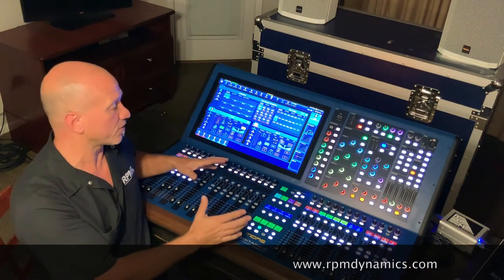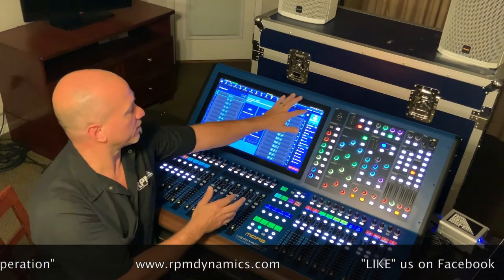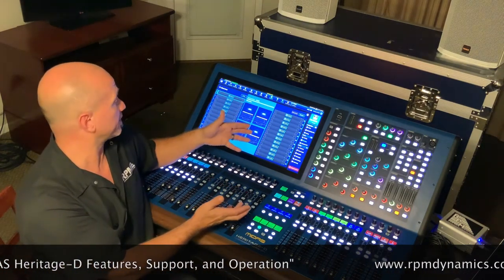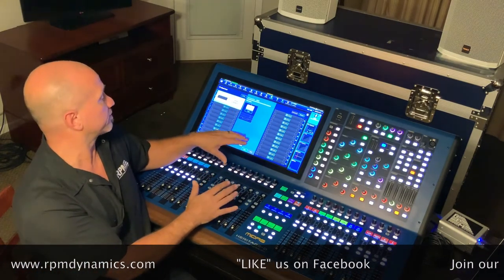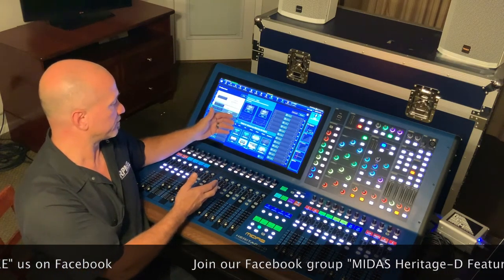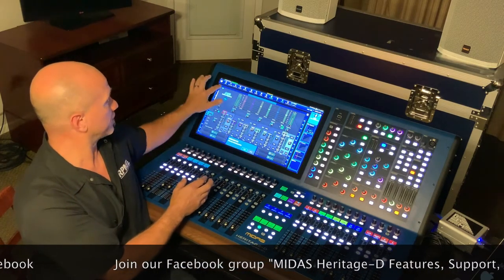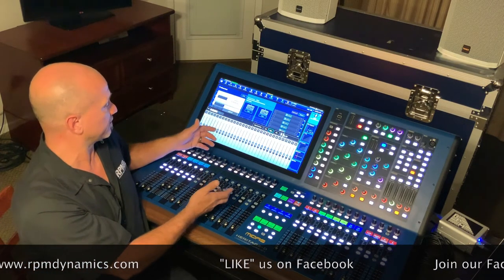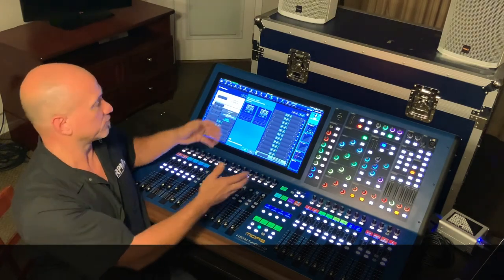HD96 PREVIEW 16 - EFFECTS RACK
In this video Jim Roese goes briefly goes over the effects rack of to the Midas Heritage-D HD96-24.  The console being shown in the video is one of few pre-production models currently built by Midas at the time of launch.  All hardware and software shown in this video are subject to change on the final public release version of the console.